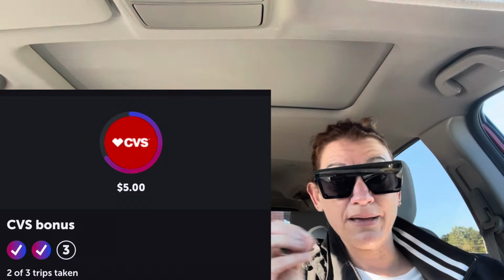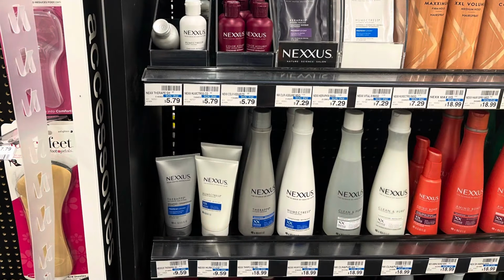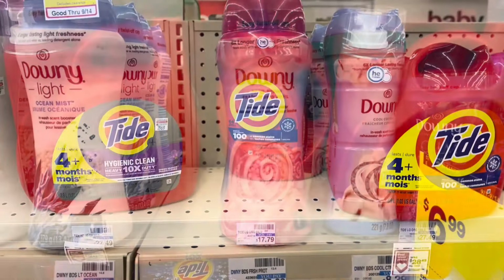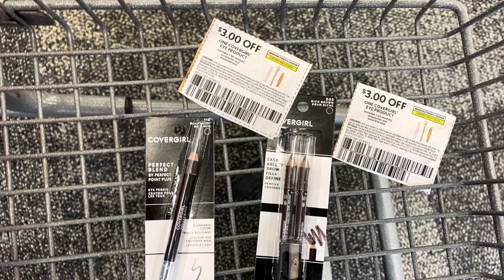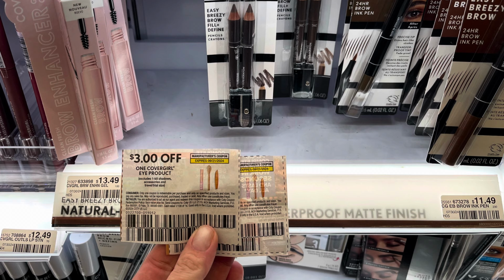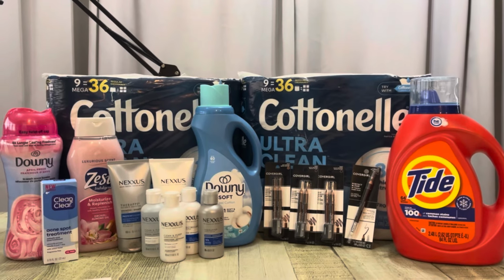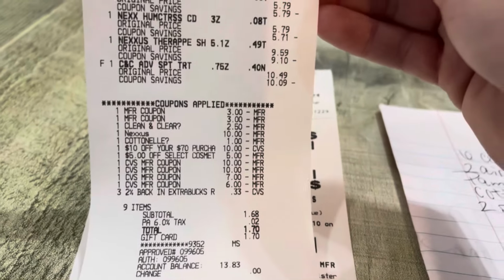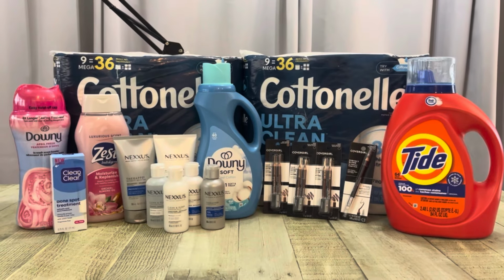CVS Haul! - Week Of 9/8-9/14/24 - So Many Great Deals!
Activate rewards rebate

Hop Water Rebate

Aisle Rebates

Rockstar rebate

Bundle Video

My Budgeting Channel

Erica Ray
Myerstown PA 17067

Ibotta - vsndhak

Fetch - CFGY4

Shopkick - BEST465723

BrandClub - Earn $8 for using my link

Rockstar rebate

PG Rebate

Bundle Video

My Budgeting Channel

Erica Ray
Myerstown PA 17067

Ibotta - vsndhak

Fetch - CFGY4

Shopkick - BEST465723

BrandClub - Earn $3 for using my link